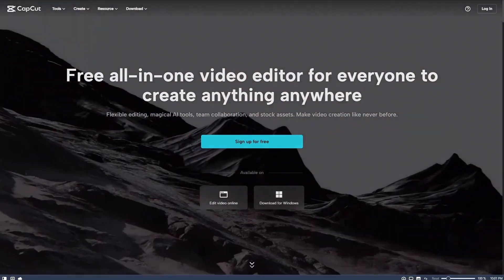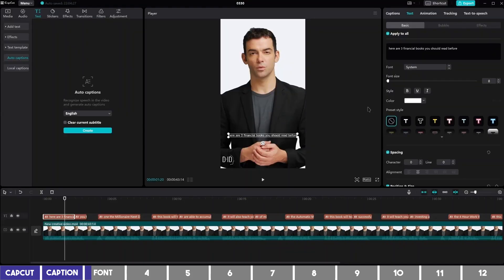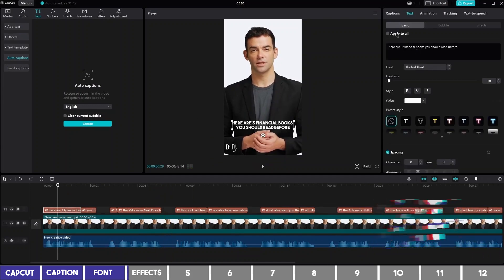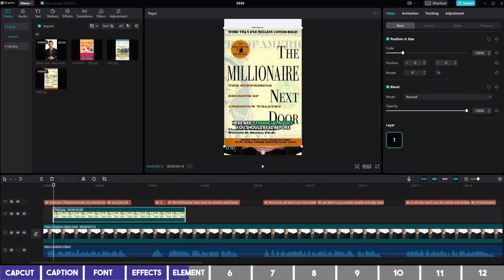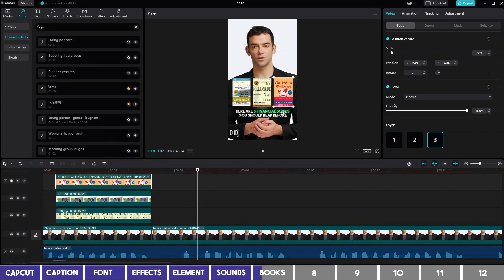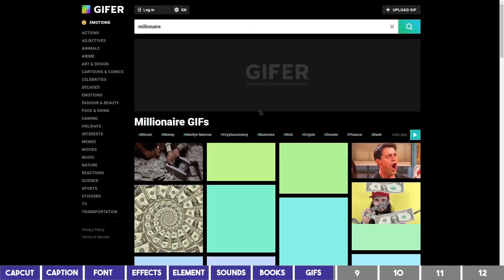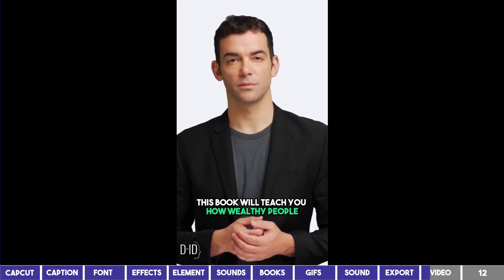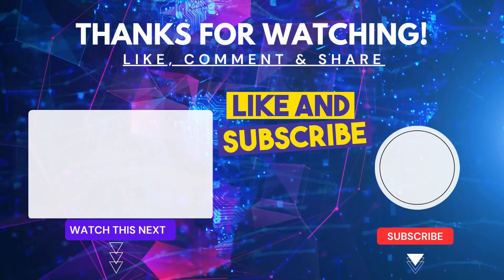Boost Your Views with Captions: A Step-by-Step Guide to Adding Subtitles with CapCut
In this video, I'll be sharing an easy and effective way to add cool captions to any video for free using CapCut. Whether you're creating content for TikTok, Instagram Reels, or YouTube Shorts, you'll be able to make captions like the professionals, just like Grant Cardone and Alex Hormozi.

🎦 In this video you'll discover:

• how to make captions for your videos; YouTube shorts, Instagram reels, TikTok, etc.
• how to use CapCut to generate subtitles for your videos
• how to add Gifs to your captions

🔻 TIMESTAMPS
00:00 How to create eye-catching captions for free
00:06 Open CapCut
00:42 Add a Font
06:10 Conclusion